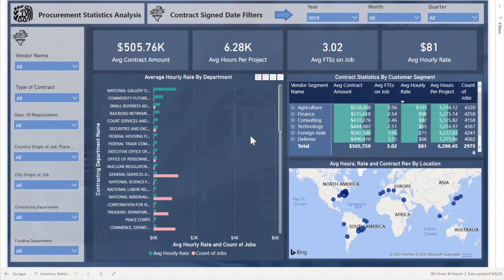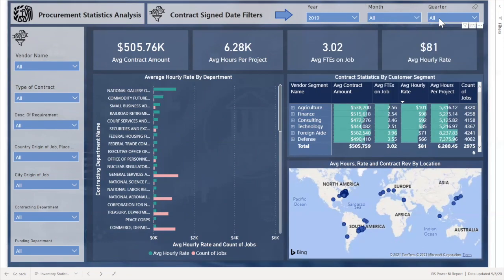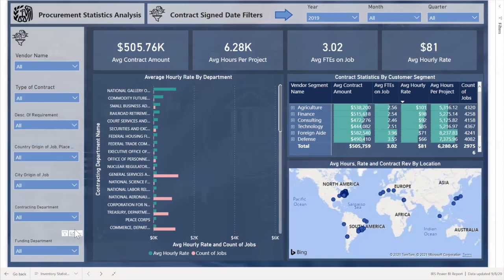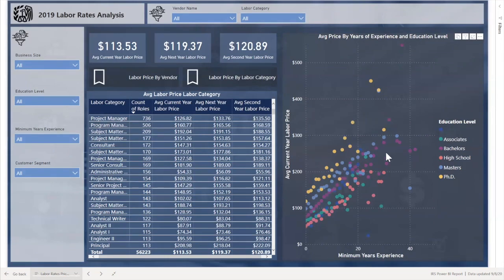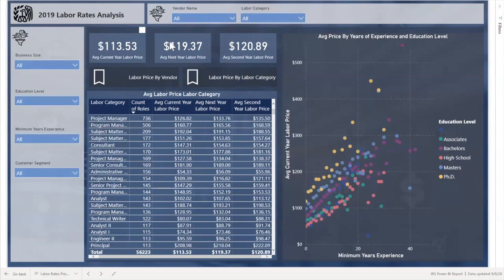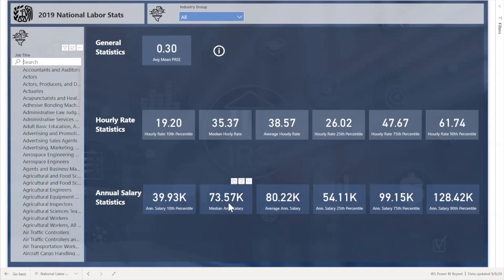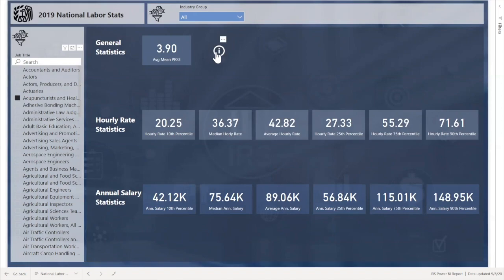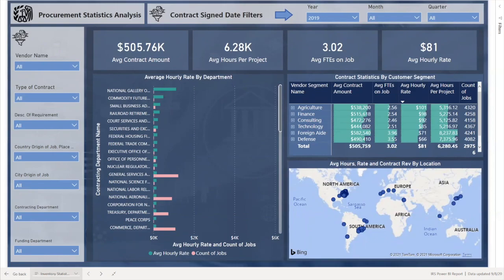Government Project Contract Dashboard // Microsoft Partner Showcase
The Government Project Contract Analysis Report enables government bodies to improve their processes for awarding project contracts.

This report will help government professionals make better decisions pertaining to expense efficacy and overall project ROI through enhancing the management of vendors and their associated project contracts.   The report is divided into three pages: Procurement Statistics Analysis, Labor Rates Pricing, and National Labor Statistics.

The Procurement Statistics Analysis page depicts a comprehensive overview of government contracts based on the award amount, hours, FTEs, segment, department name, and location.   Meanwhile, the Labor Rates Analysis page utilizes table visuals, scatter plot charts, and bookmarks to aid in analyzing rates associated with various roles throughout each project. Finally, the National Labor Statistics page supplies a high-level view of the hourly rate and annual salary statistics. This data is pulled from a page slicer visual and is based upon the specific job level selected. By utilizing all three elements of the report, government professionals can advance their enterprise while increasing overall project ROI.

Let’s Connect!